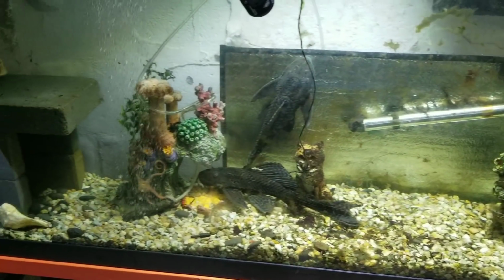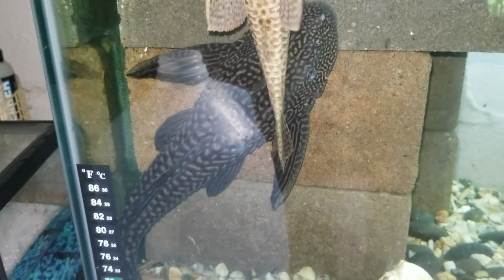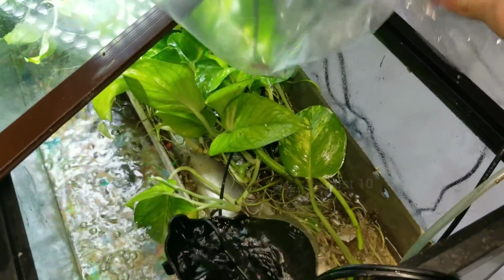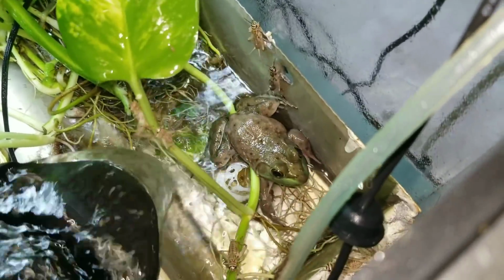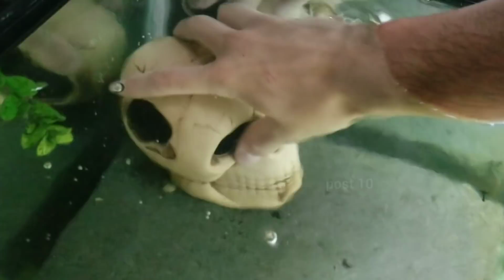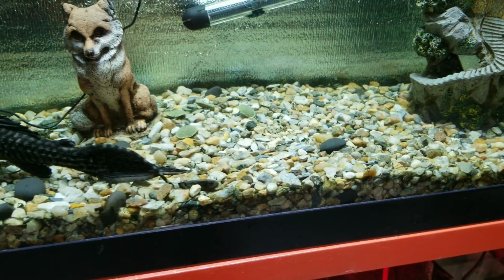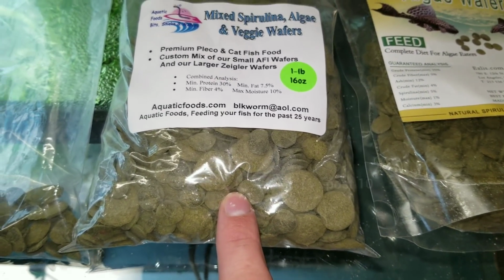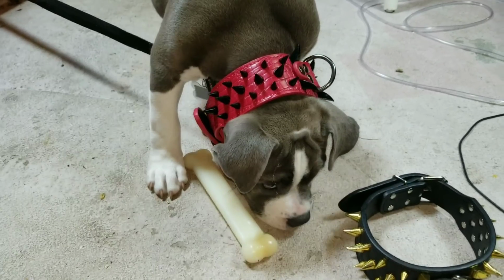Suckerfish Cleanup Algae Timelapse, Plecostomus Fish 3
Algae wafers